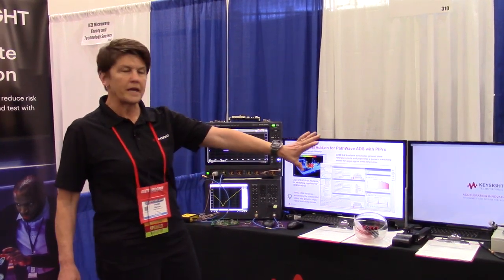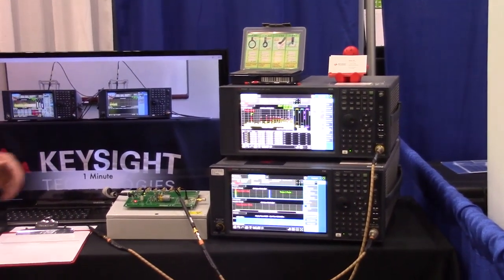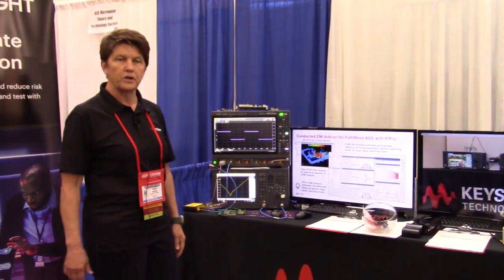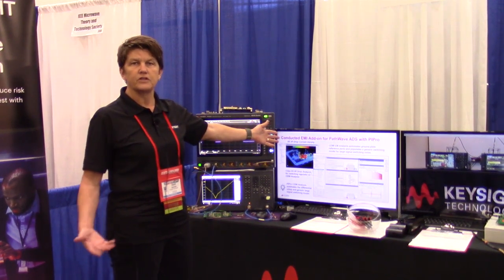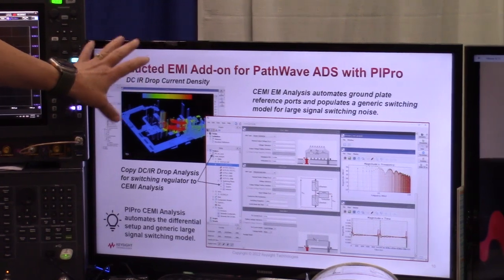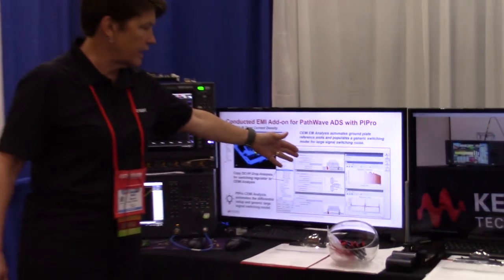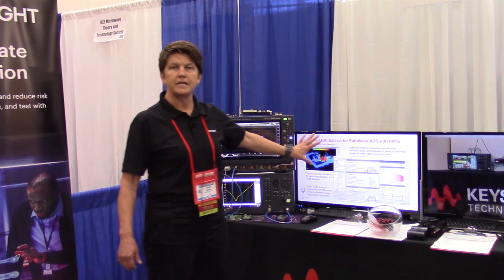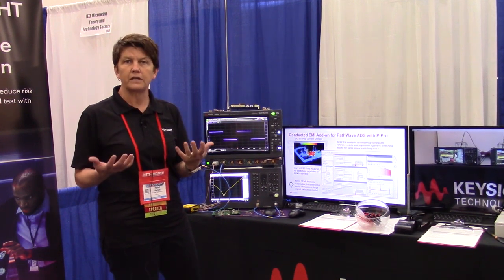Keysight Demonstrates EMI Simulation and Debug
Keysight demonstrates the power of SI Pro and PI Pro to simulate and debug EMI problems with the addition of conducted and radiated EMI models at IEEE EMC SI/PI in Grand Rapids.